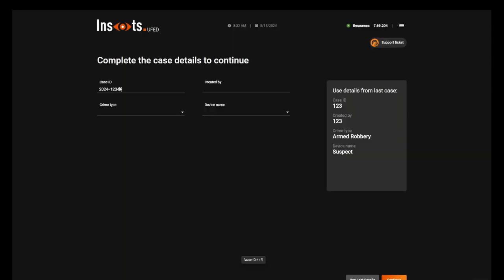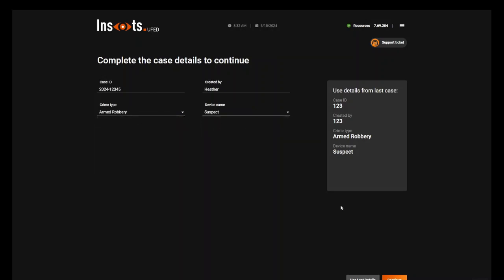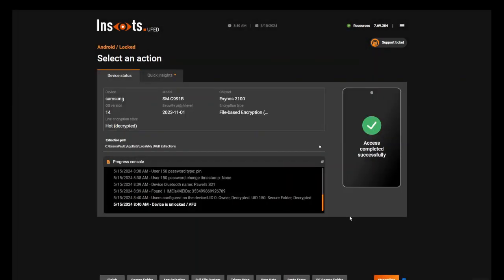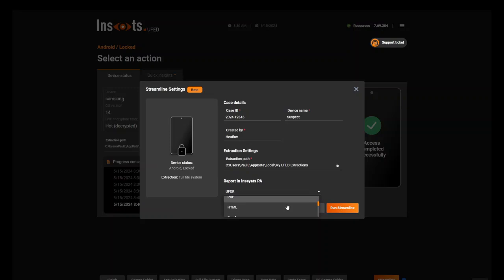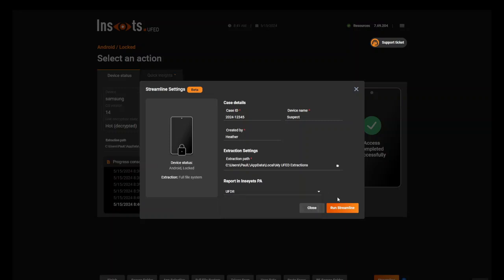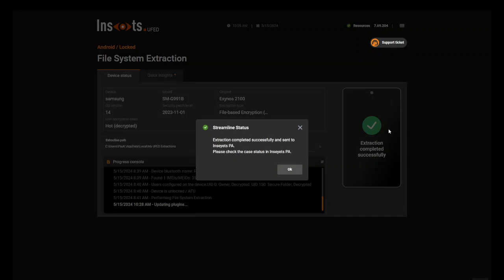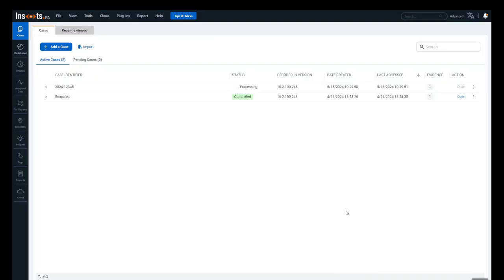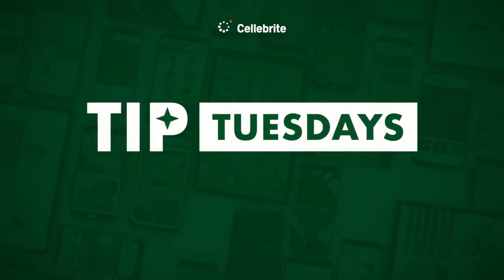Tip Tuesdays: Streamlines on Cellebrite Inseyets Powered by UFED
TipTuesdays with Heather Mahalik Barnhart

Streamline accelerates time to evidence by automatically opening the case in PA 10 upon the extraction completing in UFED.

The days of waiting for an extraction to finish so you can then start processing are over.

Streamline simplifies this process, tune in to see how!